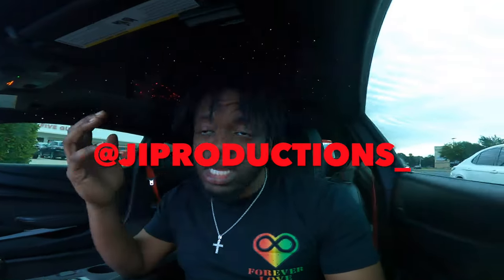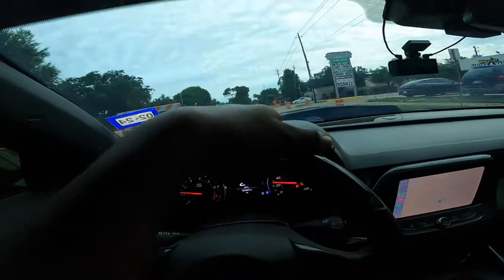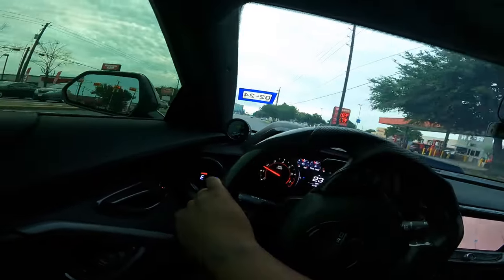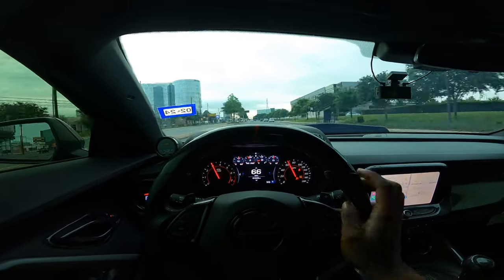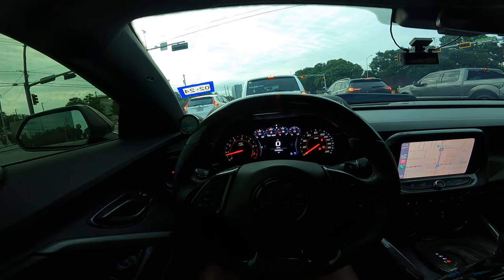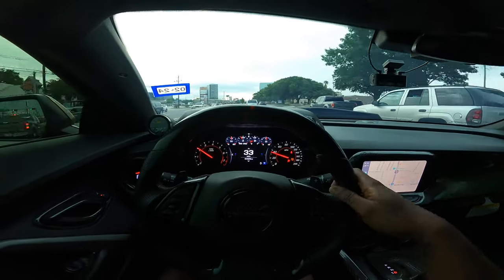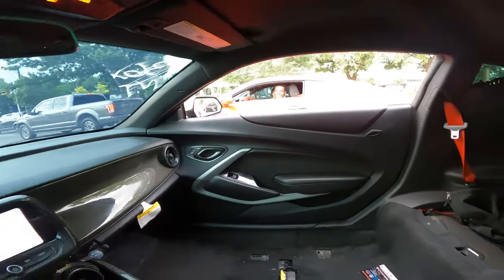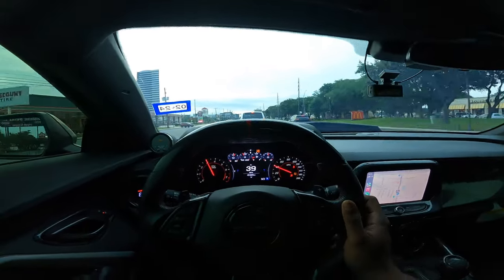RANDOM 6TH GEN PULLS UP ON ME IN TRAFFIC AND THIS HAPPENS..